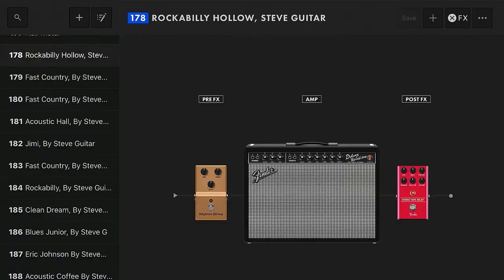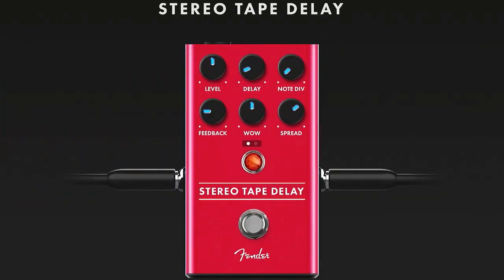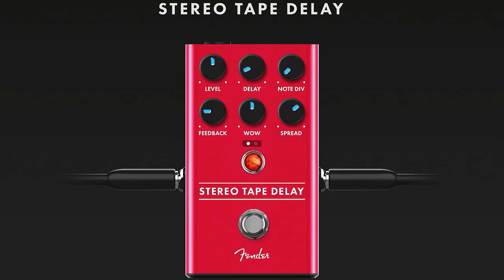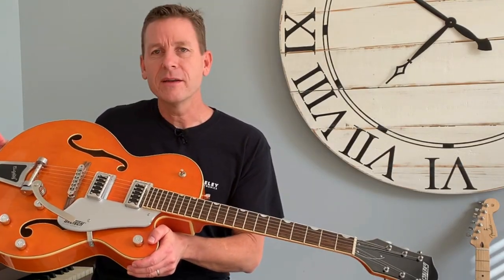Western Swing ROCKABILLY Mustang GT GTX Amplifier Tone (with Gretsch 5420 hollowbody guitar)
GEAR LINKS ...
Fender Mustang GTX Amp
Fender Player Stratocaster Guitar
Xvibe Wireless System
Taylor GS Mini E Acoustic Guitar

More apps and gear:

• Fender Tone App for iPad
• Fender GTX50 Amplifier
• Fender Players Series Stratocaster
• Taylor GS Mini E Walnut
• Apple Camera Connection Kit
• Powered USB Hub
• iPad 7th gen
• iPhone 10X

All thanks and glory to God, Father of Jesus, for everything you’ve given me that makes this channel possible! And heartfelt thanks to my wonderful wife and kids. Love you all!